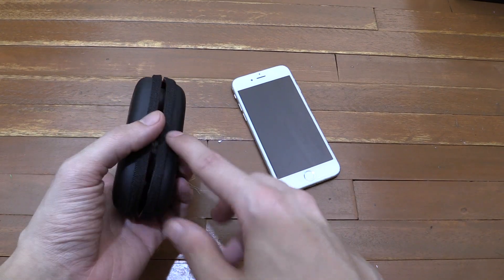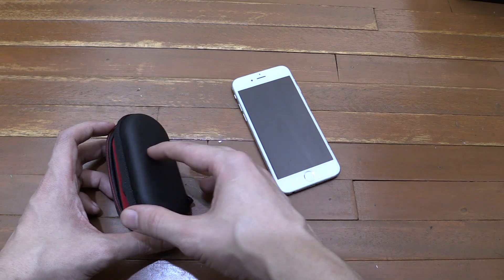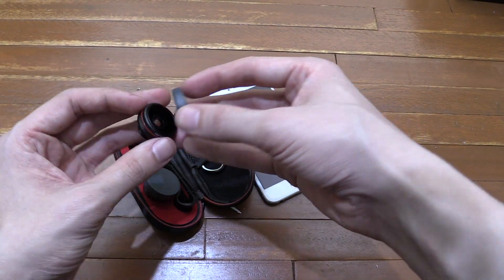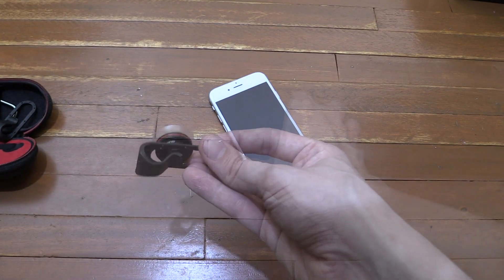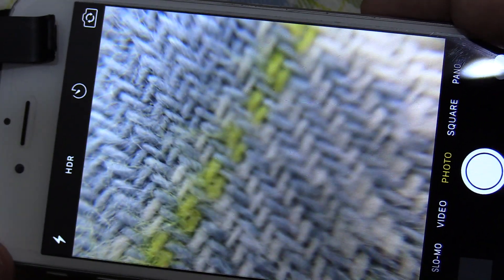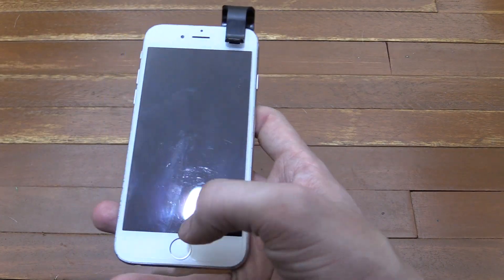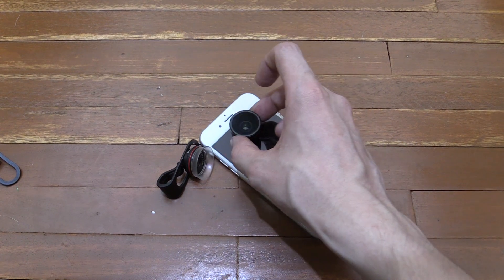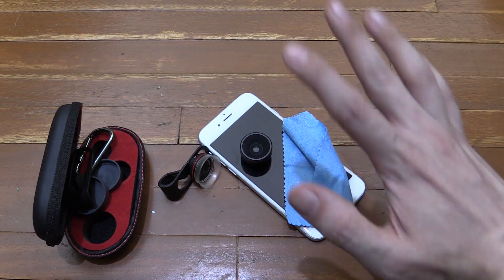VicTsing Wide Angle + Macro Phone Lens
A Wide Angle, 12x and 24x Macro lens for use with iPhone, Samsung, Sony etc. Finally a wide angle lens with minimum distortion and no black circle.

Although these kind of lens have been available for many years, most of the fish eye lens create far too much distortion and often create black circles around the image. So because of that, I never bought one before.

Finally we have better quality glass lens kits becoming available from companies like VicTsing that actually turn the iPhone into a much more useful camera; especially when shooting video where the iPhone has such a narrow field of view.

The weakest part of the kit is the clips, they feel like they'd break fairly easily if you weren't very careful with them. Otherwise everything works very well and it truly is compatible with pretty much every cell phone and tablet out there thanks to the fairly generic and basic clip.